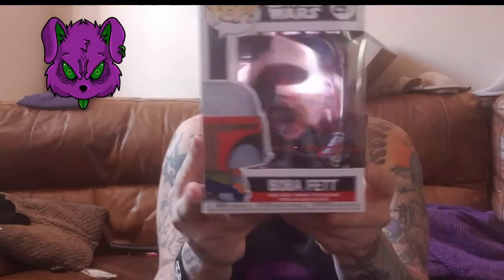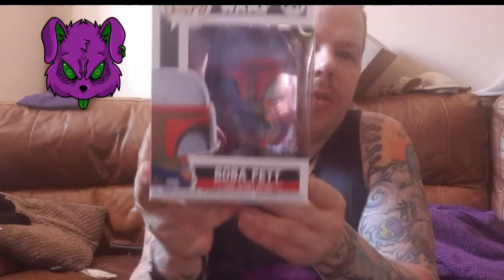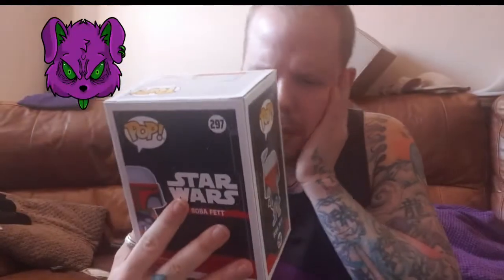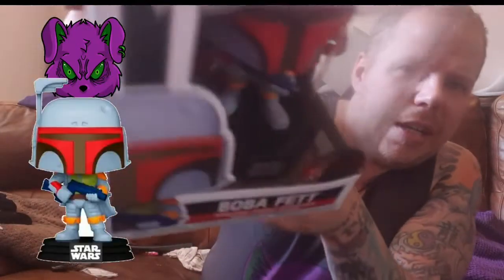star wars special edition bobba fett funko pop